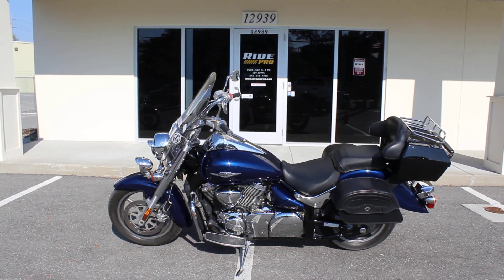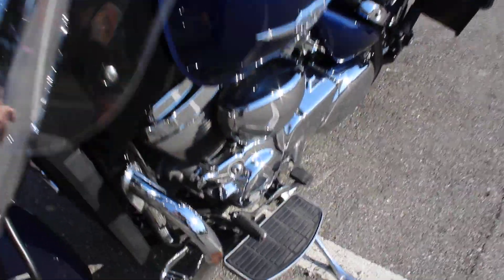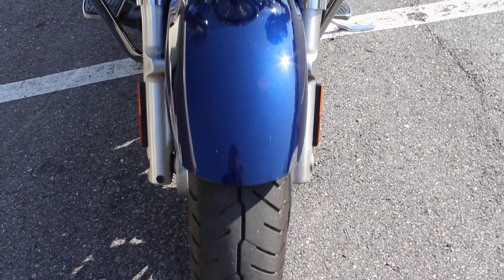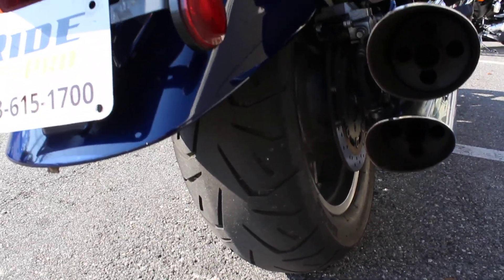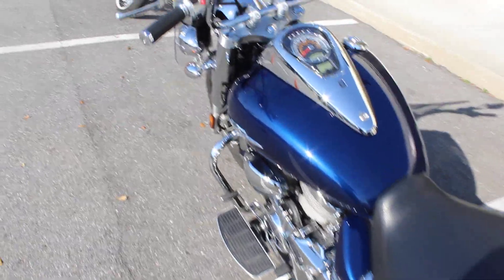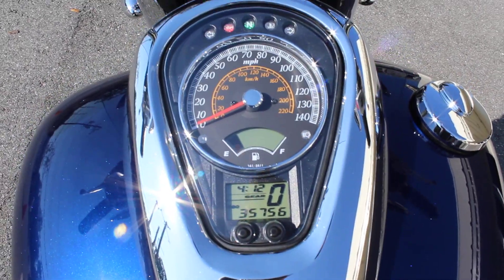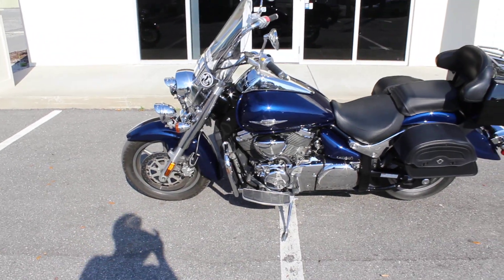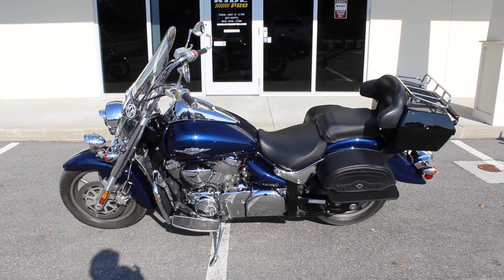SOLD - 2013 Suzuki Blvd C90 For Sale - Ride Pro